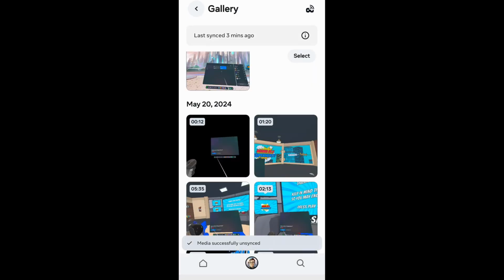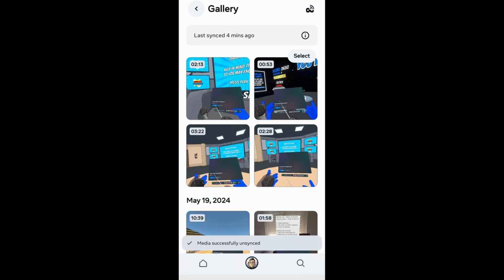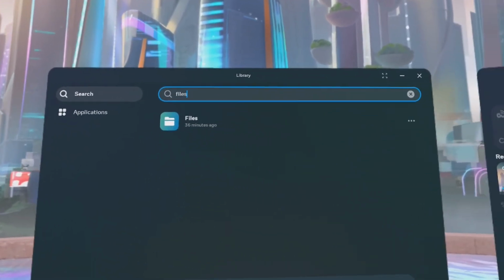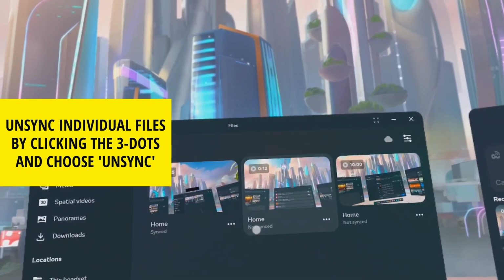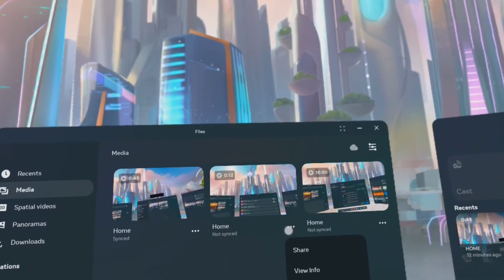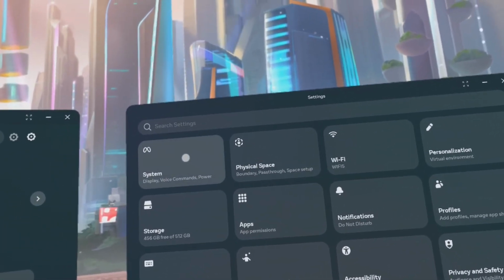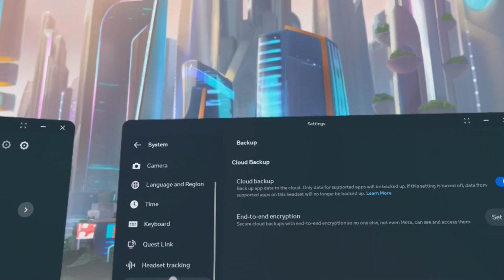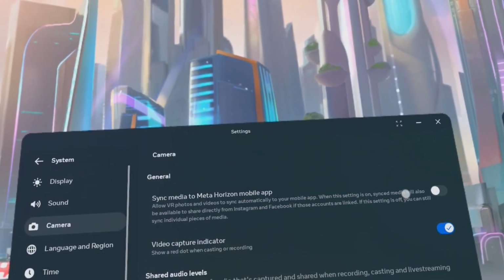How to Unsync Media Files on Meta App using Quest Headset or Mobile App (Guide)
Quick guide on how to delete, remove and get rid of synced media files (photos and videos) on the Oculus/Meta mobile app on your phone using the Meta Quest 3/Quest 2 VR headset or using the mobile app itself.  What to do if the files you want to unsync were deleted on the VR headset and no longer there to desync/unsync. Are the media files shown in the gallery on the Oculus mobile app are private or public? - All of that in this VR video guide.

0:00 Intro
0:07 Unsync Media Files using Oculus/Meta App
1:23 Unsync Media Files using Meta Quest VR Headset
3:47 Tips
5:52 Like & Subscribe

Note: I did my best to make this video as accurate as possible. Keep in mind that there might be updates for the mobile app on Android/iOS and the Meta Quest 3/2 VR headset that will alter, improve or change this functionality differently than shown in this video.